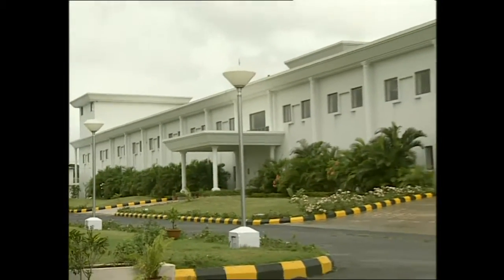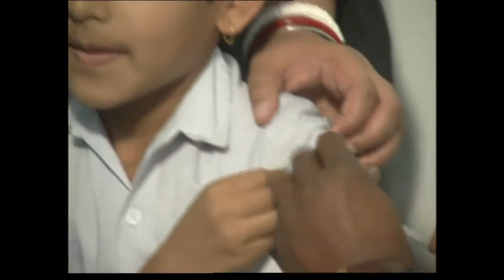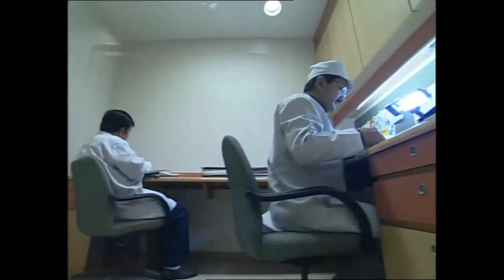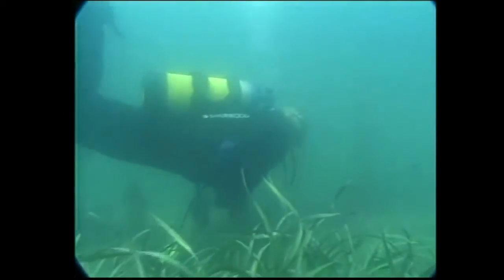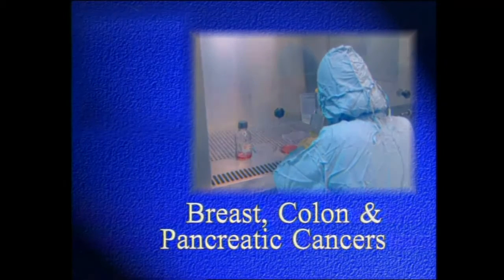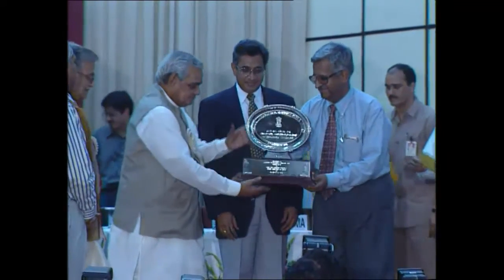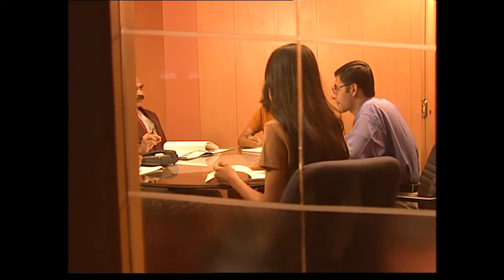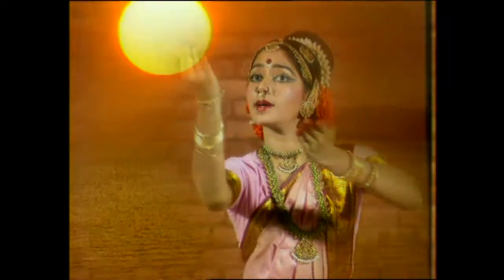SHANTHA BIOTECHNICS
A STRAIGHTFORWARD  CORPORATE FILM ON  SHANTHA BIOTECHNICS, THE MAKERS OF  SHANVAC-B VACCINE FOR HEPATITIS-B.